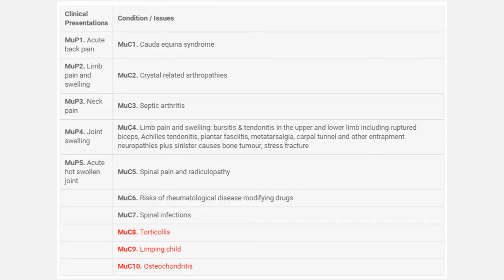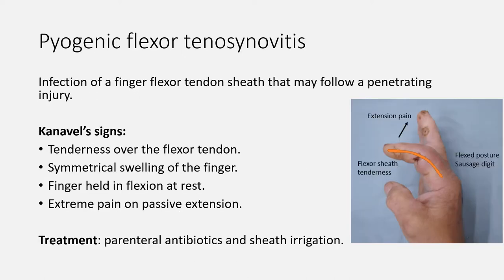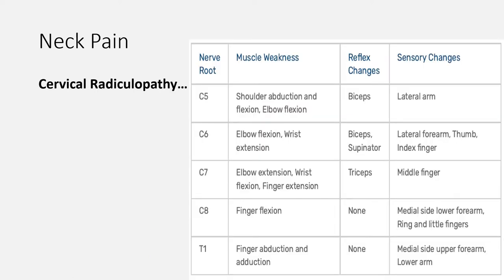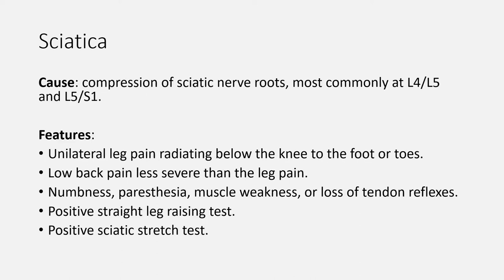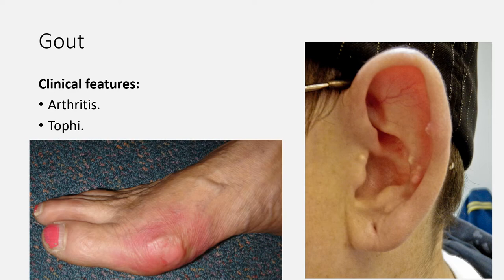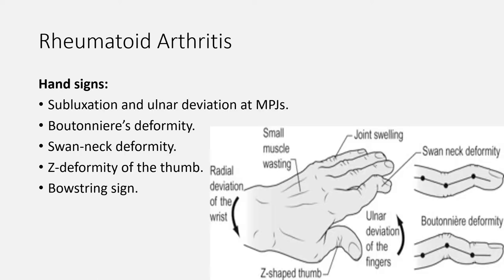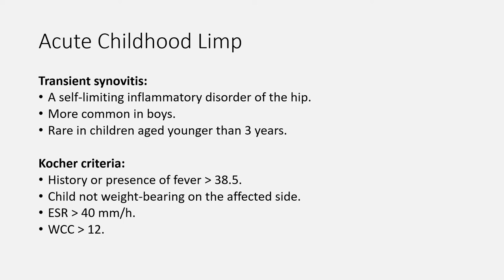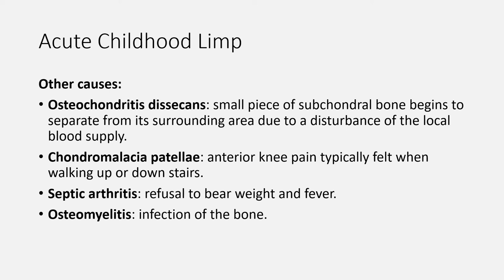Musculoskeletal Emergencies Summary for MRCEM intermediate SBA